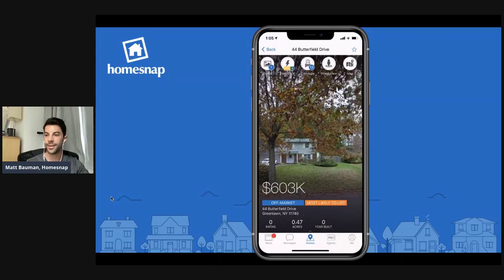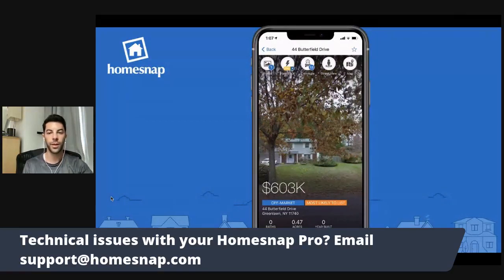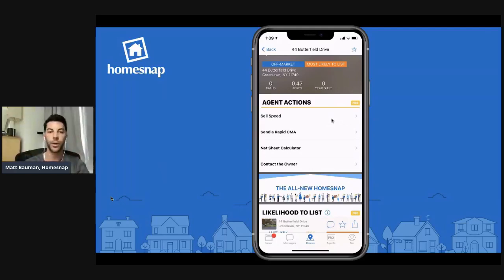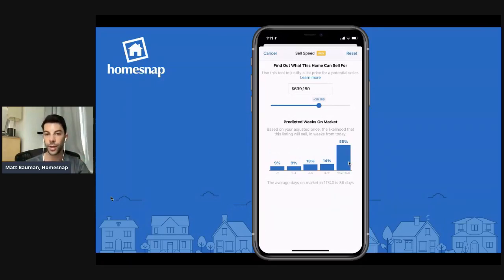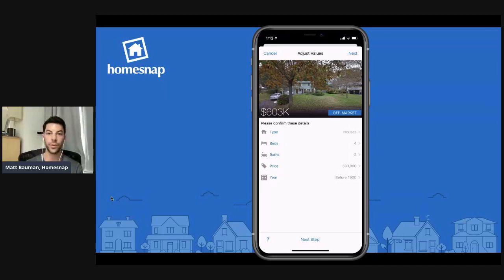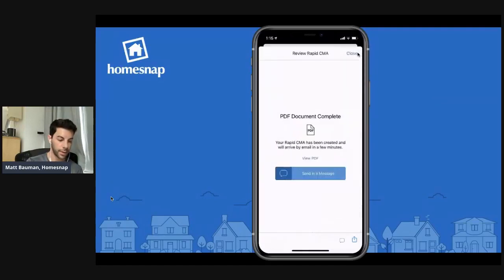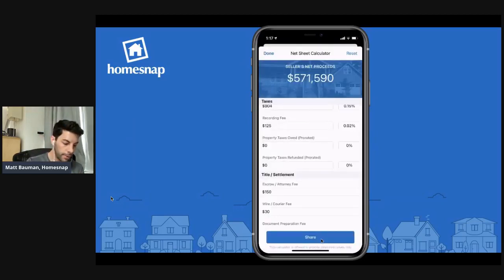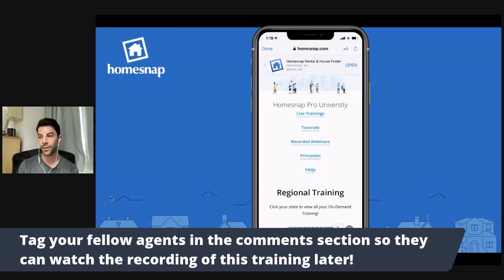Elevate Your Listings Presentations with Homesnap Pro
It's a seller's market and the competition for listing leads is fierce. Find out how to separate yourself from the pack and win more listing business with the help of your free Homesnap Pro app in this recorded Facebook Live webinar!